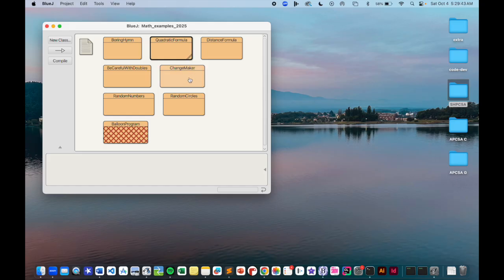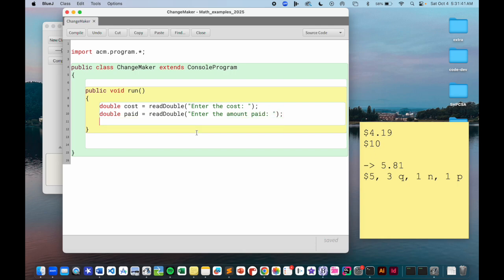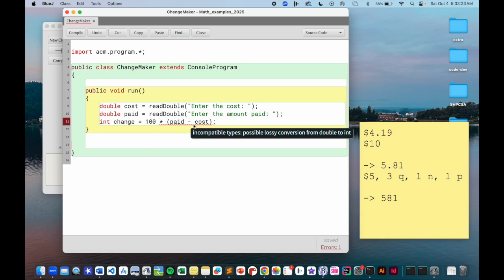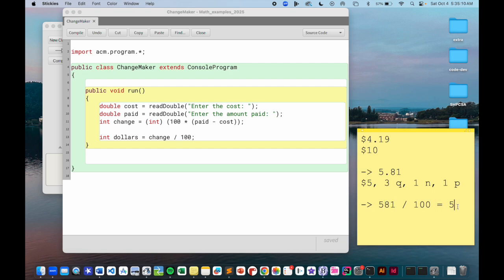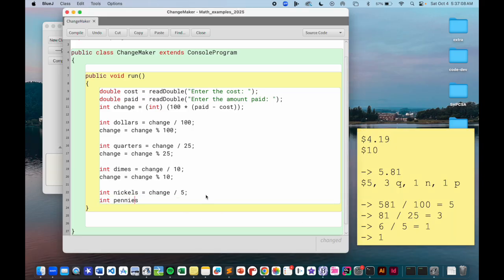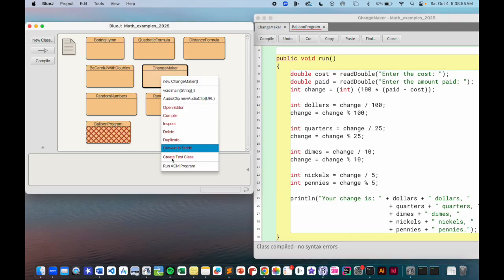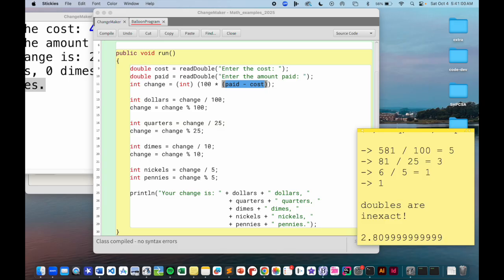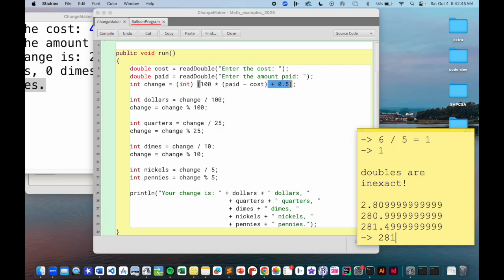Example 1.4 = ChangeMaker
Advance career preparation if you ever work a cash register and don’t have one of the fancy ones that spits out exact change. Let’s practice some integer division and modding! And always remember, doubles may not always be quite what they seem…